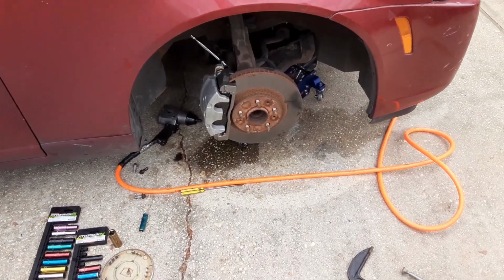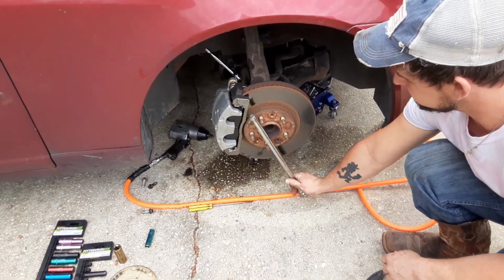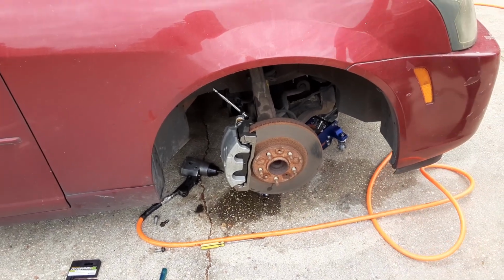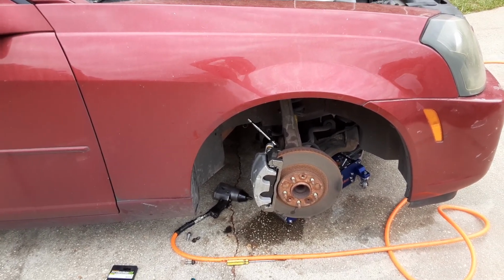2004 Cadillac CTS Caliper lock up fix!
Replaced the locked up caliper fixed the problem.